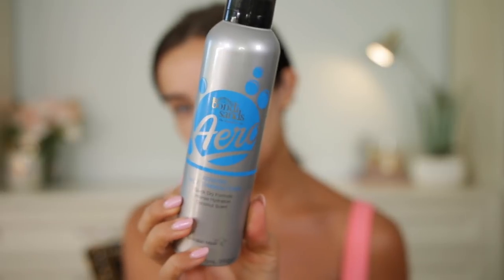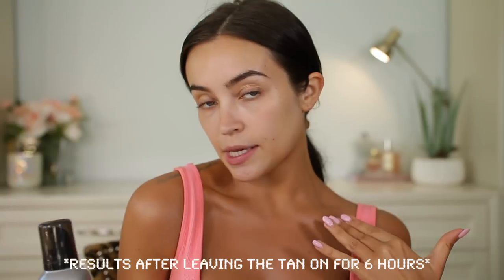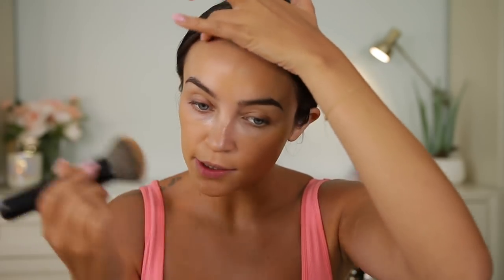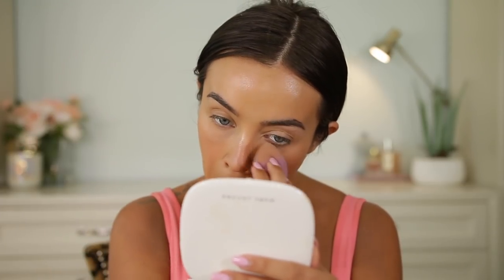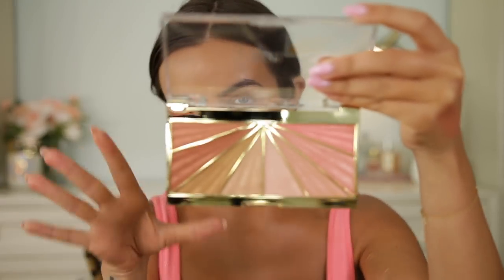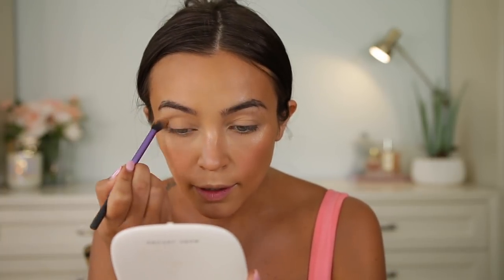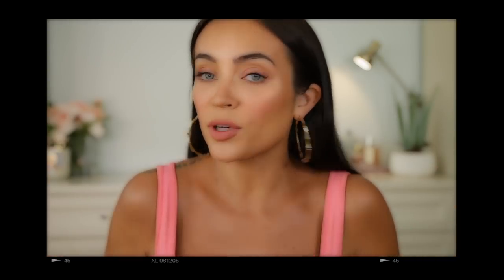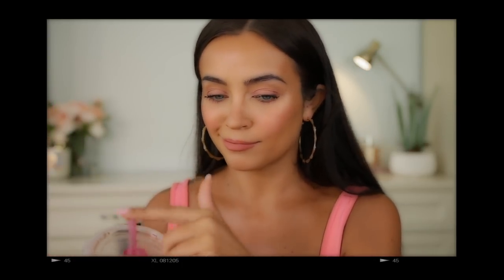Affordable Peachy Glow + Self Tan GRWM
Get ready with me! Using ALL affordable products to create this peachy summer makeup look + an updated self tanning routine ft. my new favorite tanner that's available at Walgreens now!

COLOURPOP BLUSH + LIGHT STIX TRIO
CALL ME BIG POPPY
WET N WILD COCONUT 3 IN 1 SPRAY